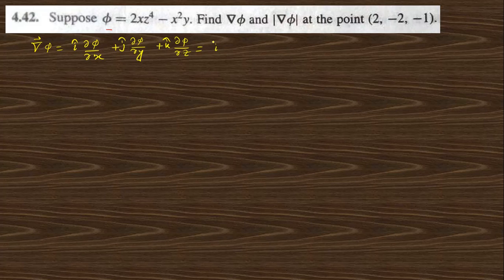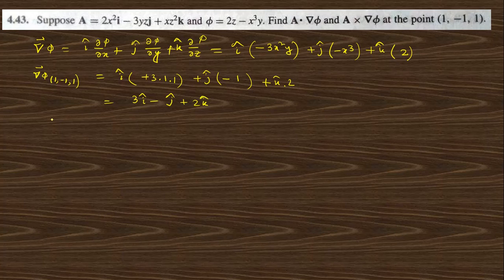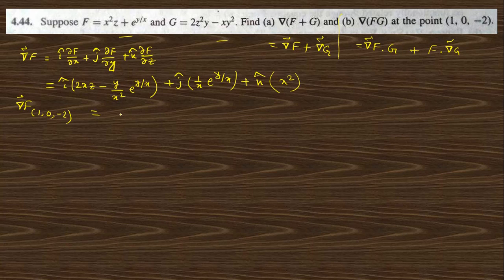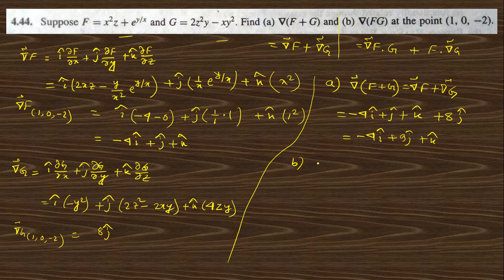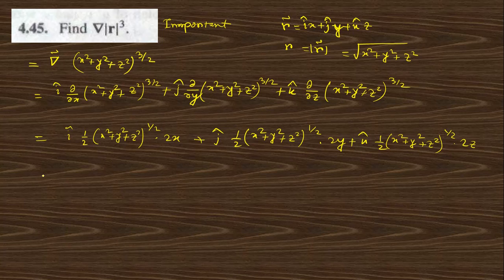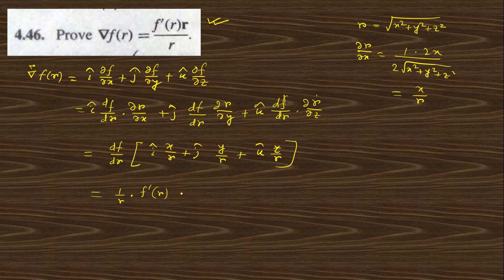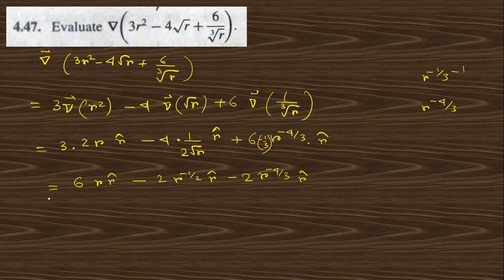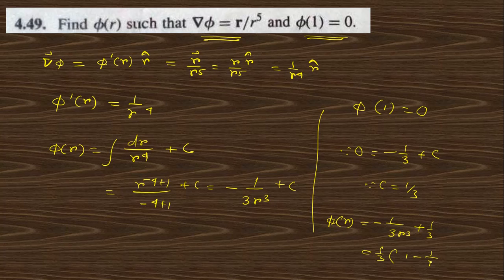Lec 20: Chapter-4 (PART-1): Problem Solution of 4.42 to 4.49: Vector Analysis by Spiegel